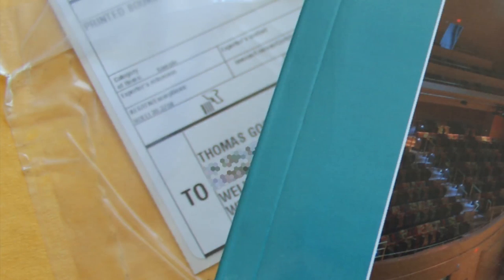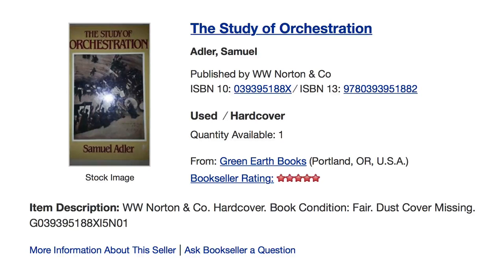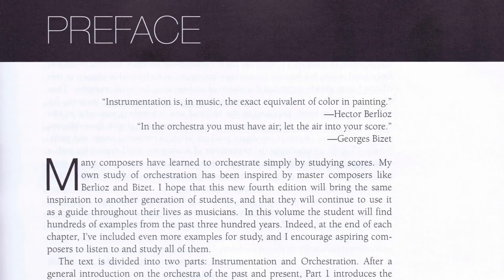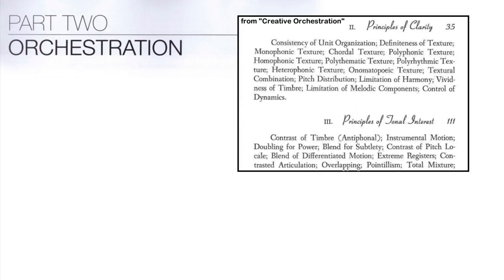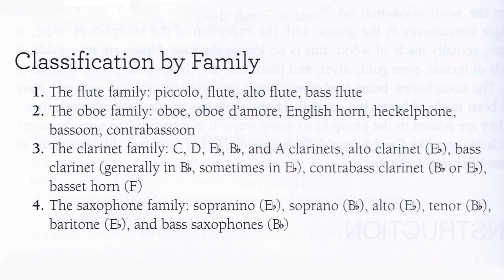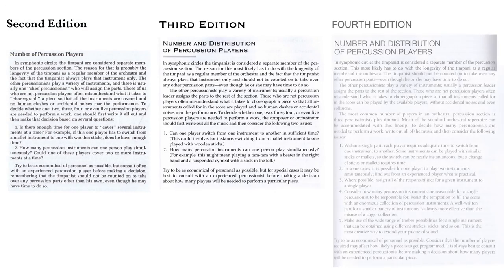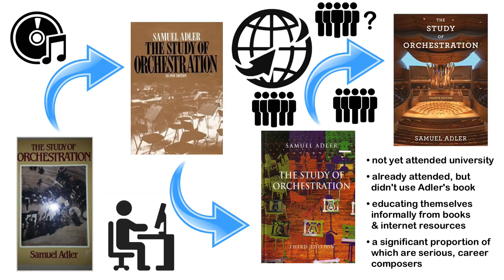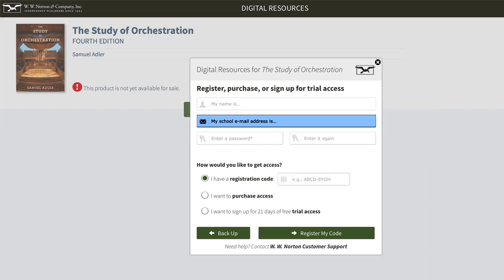Orchestration Book Club: Adler's The Study of Orchestration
A full review of the 2016 release of "The Study of Orchestration," 4th edition, by Samuel Adler.